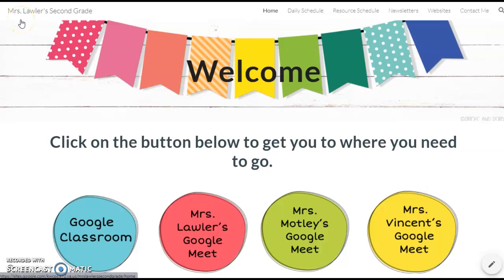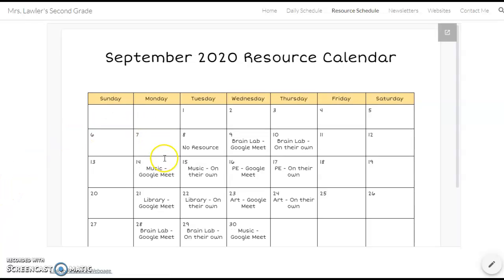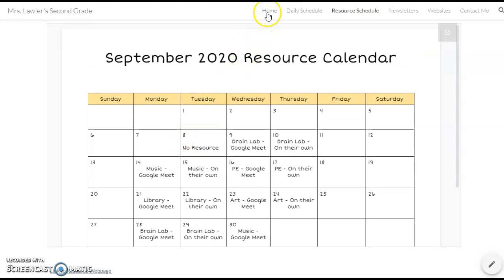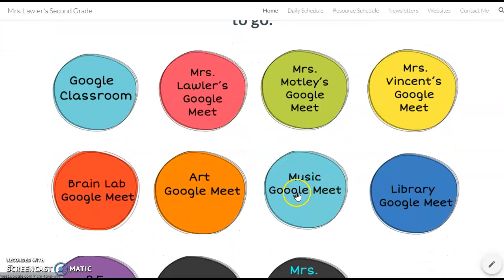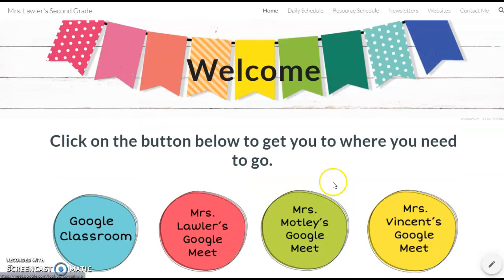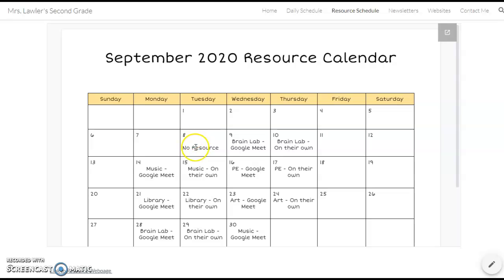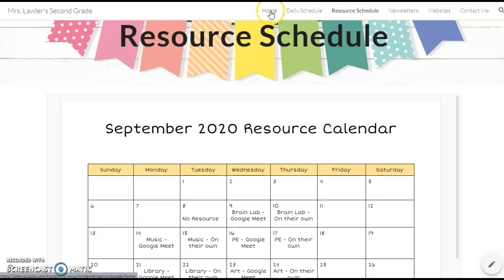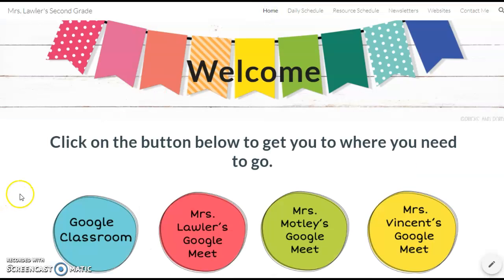How to : Resource